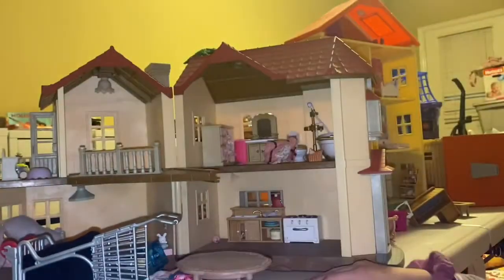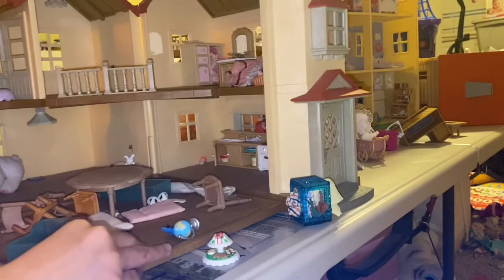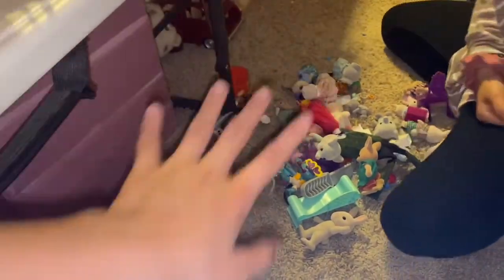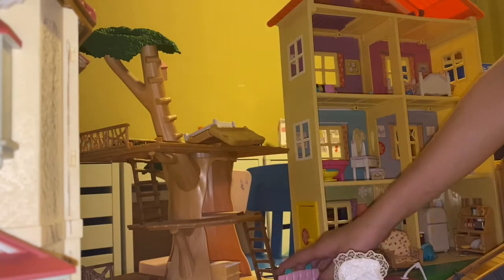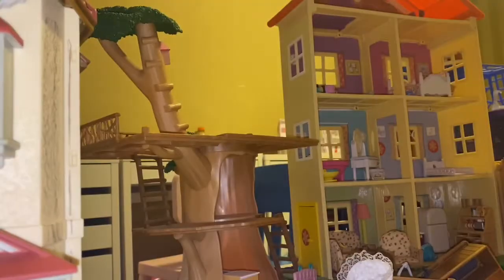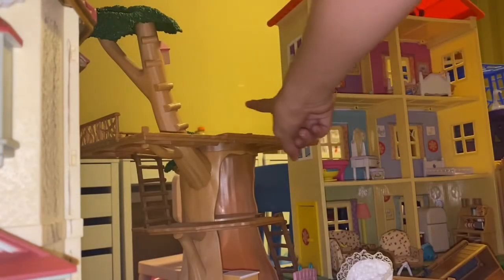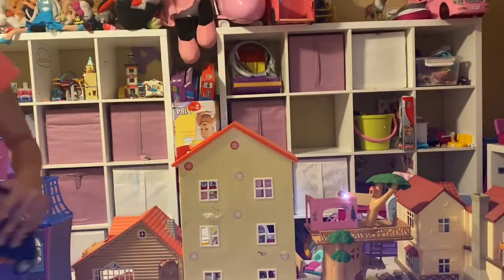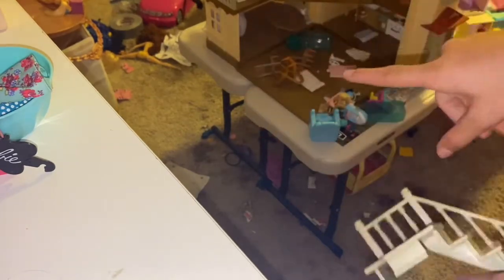BTS Fun Toys 34 video- Calico Critters Showcase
Make sure to tell your family and friends about our channel!
Today we show Behind The Scenes of Calico Critters Showcase!
Our channel’s purpose is to let people experience the fun and joy of life and to cherish every single day of it.

Stay safe everyone and wash your hands. After this video wash your hands.